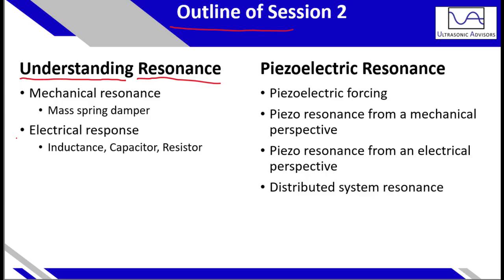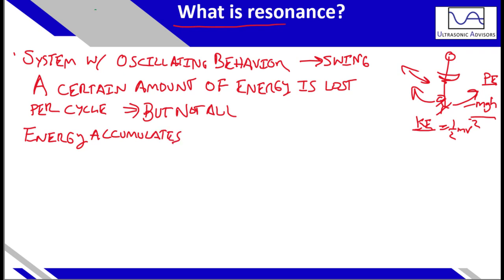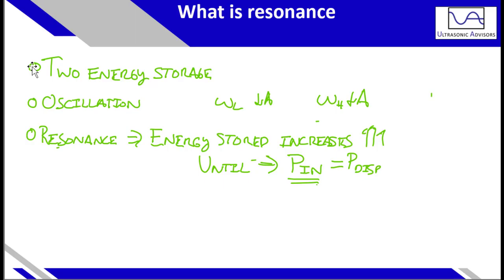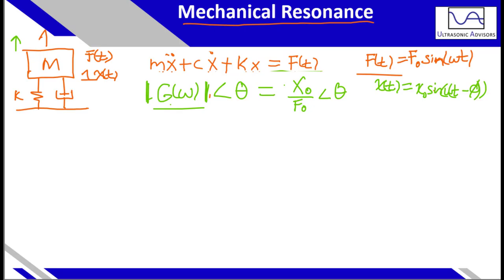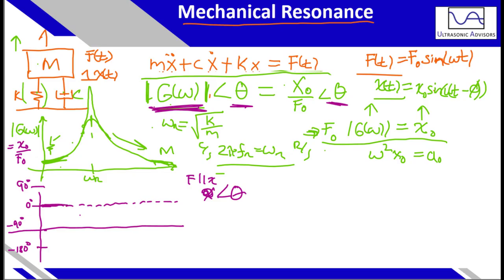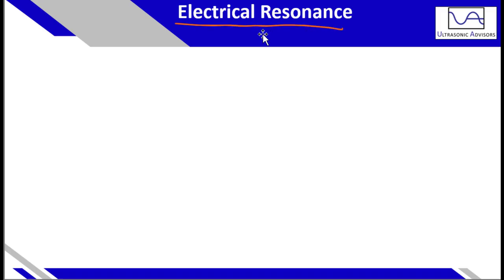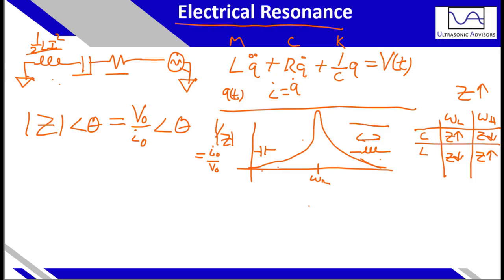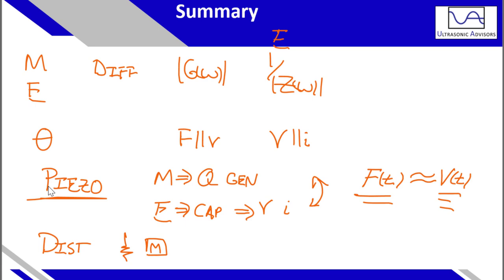Session 2: Resonance behavior | Piezoelectric/Ultrasonic Impedance Analysis Course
See pinned comment for a timeline of topics.